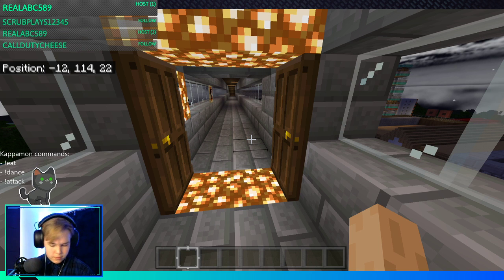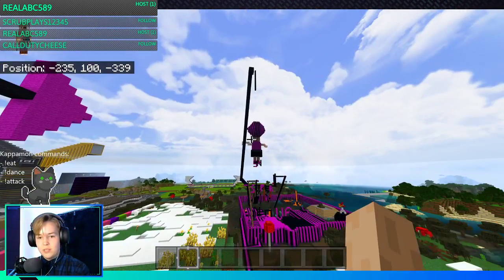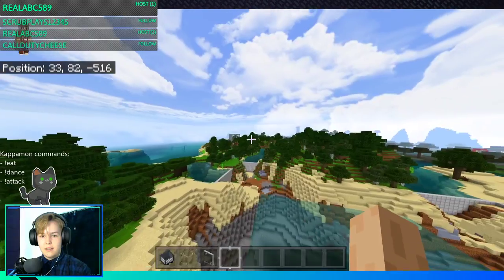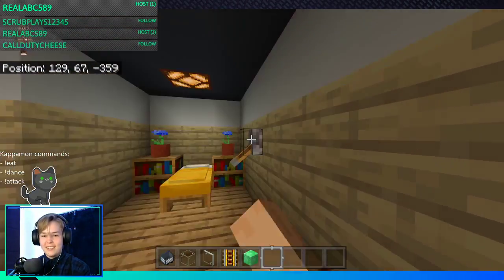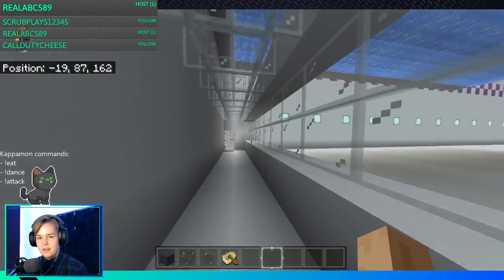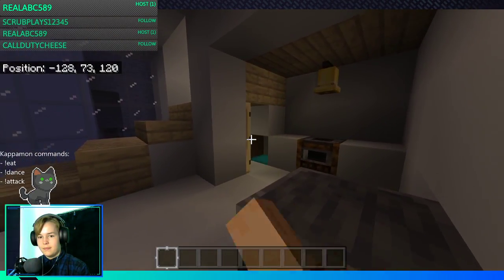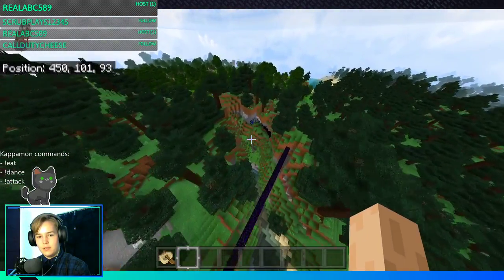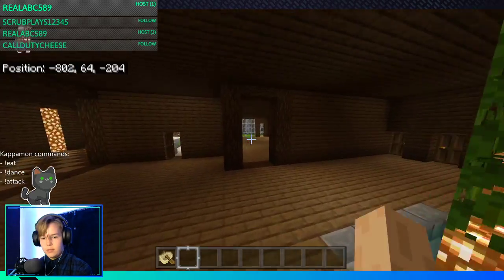RJJSAAC World Tour - 1 Year Anniversary Stream!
To celebrate my channel's 1 year anniversary, I'm giving you guys a VIP tour of my biggest Minecraft world!